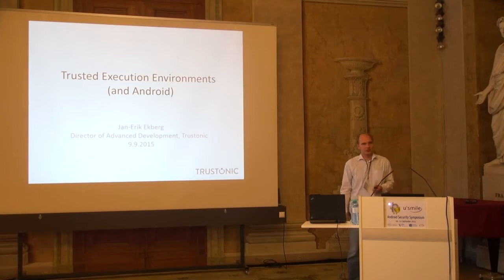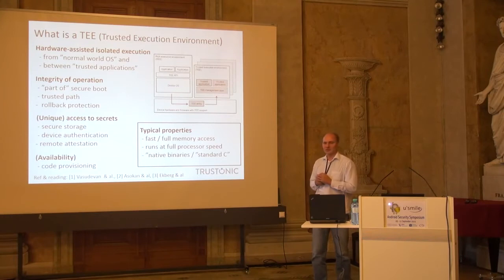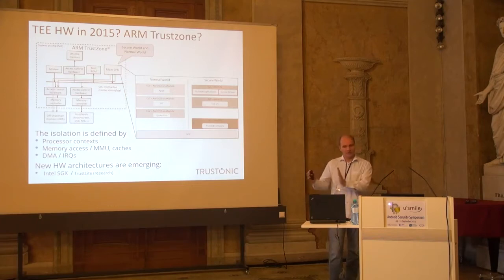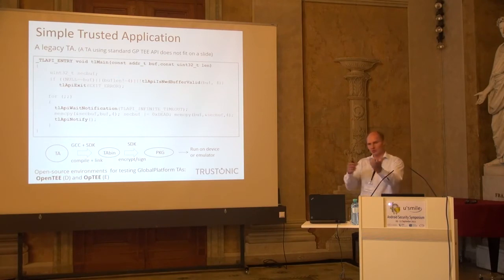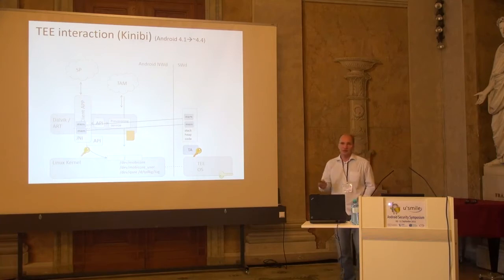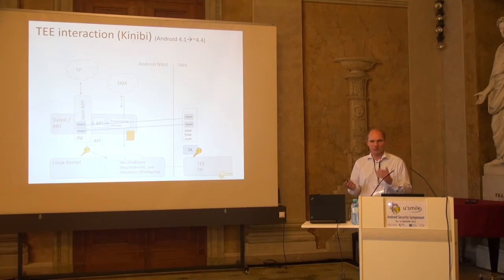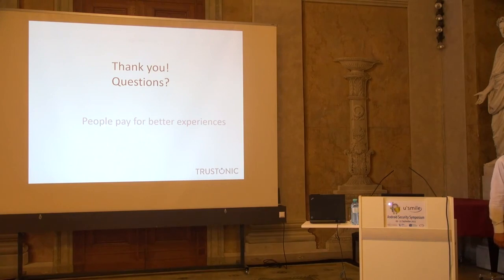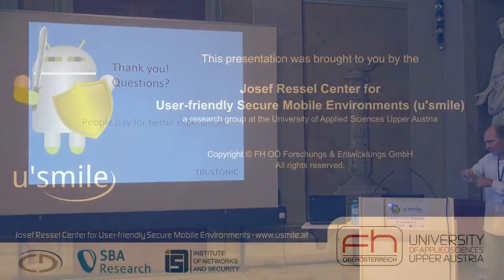Android and trusted execution environments (by Jan-Erik Ekberg)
Talk on "Android and trusted execution environments" by Jan-Erik Ekberg at the Android Security Symposium in Vienna, Austria, 9-11 September 2015

*** Abstract ***
Over the last years, third-party provisionable Trusted Execution Environments (TEEs) have seen increasing market presence, one estimate is that 0.5B handsets have been shipped with one, at least 350M of these are Android handsets. Interface standards in the field are also maturing.
My talk will focus on the deployed TEE ecosystem with an Android perspective - outlining what a TEE architecturally is, which components and services it typically contains and which processing / processor services form the fundament of the TEE security argument. I will briefly touch on recent platform alternatives for TEE development and research, as well as which directions in which we see TEEs evolving in the near future. I will round up by motivating TEE usefulness through a few selected use-cases like mobile payments and identity, as well as a few architecture and application results we have recently reached in the new domain of TEEs in servers (Cloud), primarily in collaboration with Aalto University, Helsinki.

*** Android Security Symposium ***
The Android Security Symposium was funded by the Christian Doppler Forschungsgesellschaft (CDG) from funds of the Federal Ministry of Science, Research and Economy (BMWFW) and the Nationalstiftung für Forschung, Technologie und Entwicklung. The symposium was organized by the Josef Ressel Center u'smile at the University of Applied Sciences Upper Austria in Hagenberg in cooperation with SBA Research and the Institute of Networks and Security (INS) at Johannes Kepler University Linz.

This video is provided by the Josef Ressel Center for User-friedly Secure Mobile Environments (u'smile), a research group at the University of Applied Sciences Upper Austria.